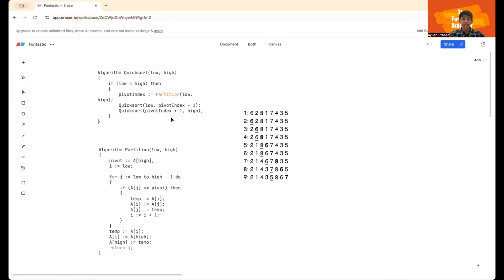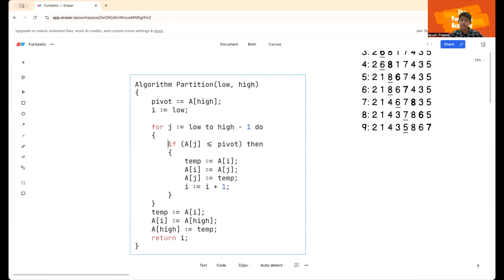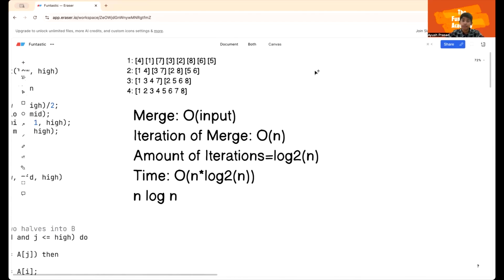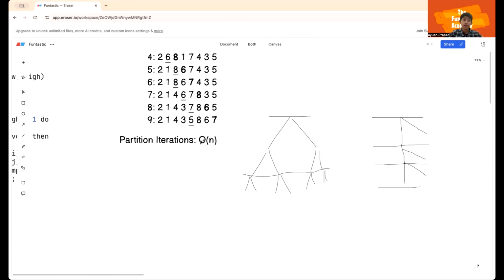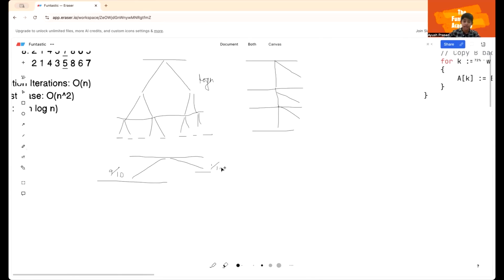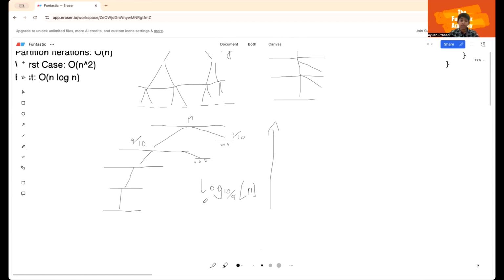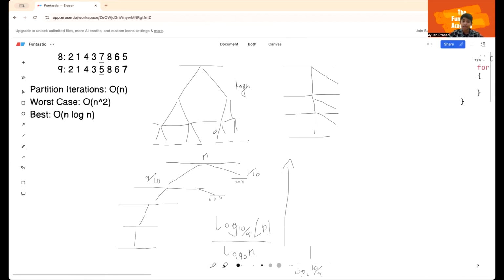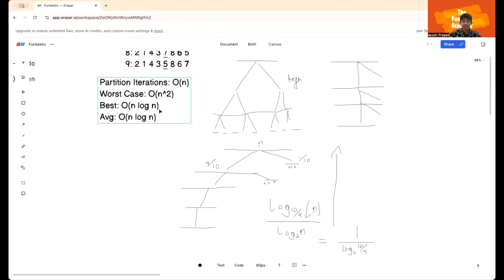Computer Science: Quicksort | Amortized Complexity Analysis | The Funtastic Academy By Ayush Prasad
In Part 2 of the Quicksort series, Ayush Prasad from The Funtastic Academy dives into the time complexity analysis of Quicksort and explains why it is such a powerful and practical algorithm.

In this episode, you’ll learn:
🔹 Best-case complexity and why balanced partitions matter
🔹 Worst-case complexity and when it occurs
🔹 Average-case analysis and why Quicksort performs so well in practice
🔹 Why Quicksort is often faster than other O(n log n) algorithms

This episode is perfect for students learning algorithms, preparing for exams, or building strong intuition around algorithm performance.